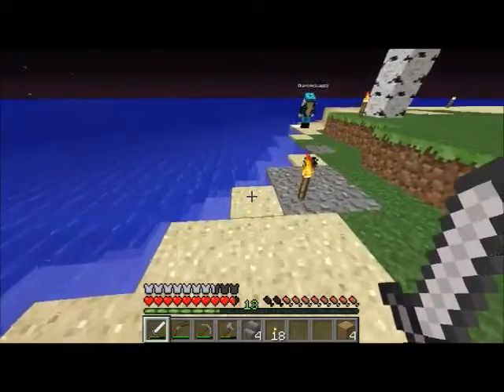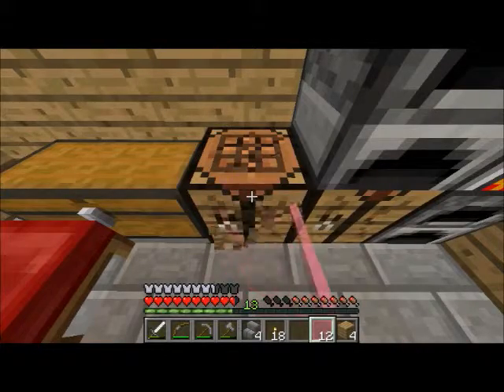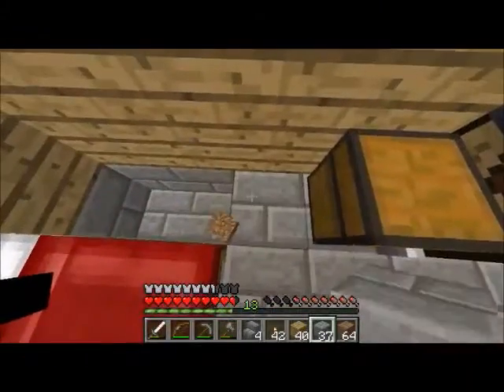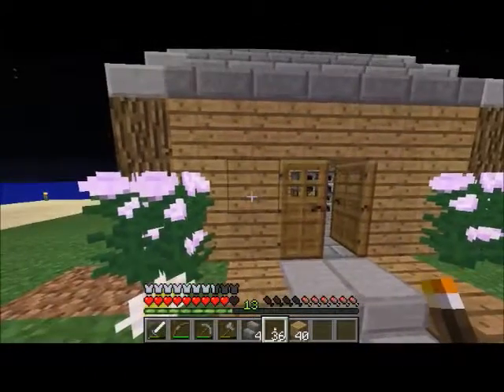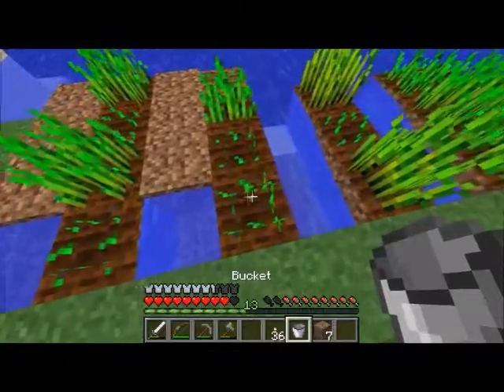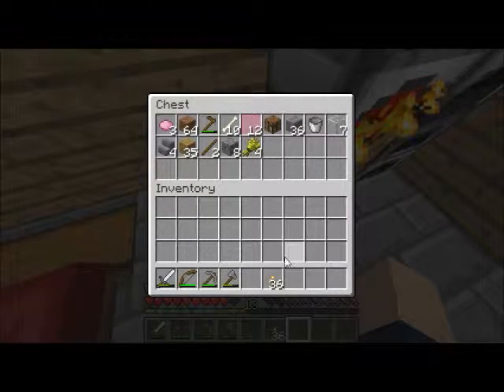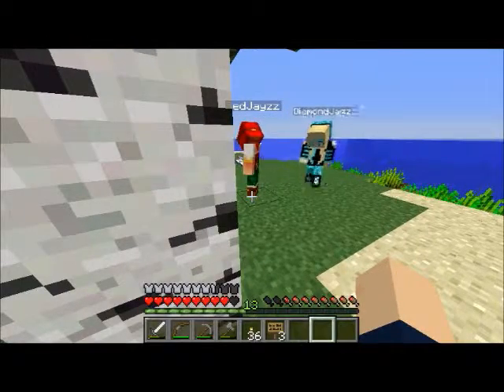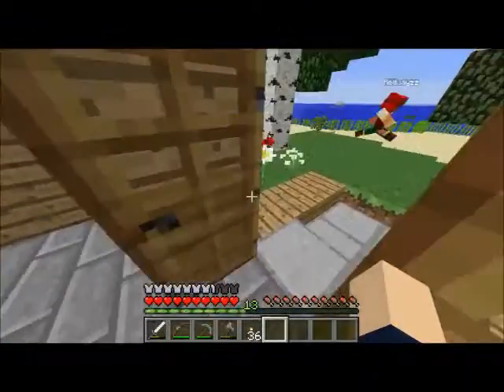Jayzz Playzz Minecraft: Survival Island Part 8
The Jayzz have island fever and RedJayzz is lost as sea.

For the seed to this island check out the description to part 1 of this series.